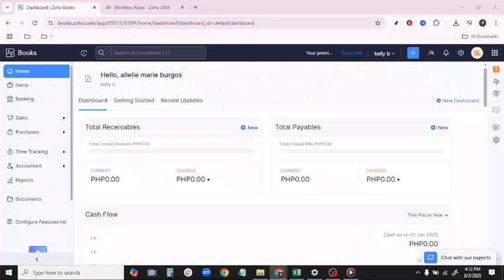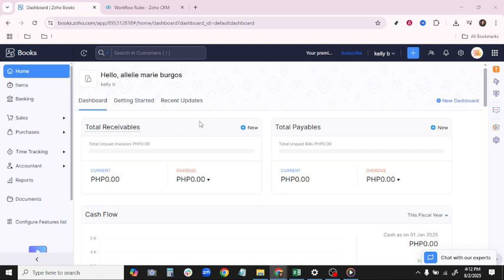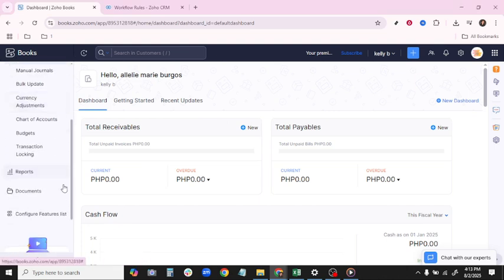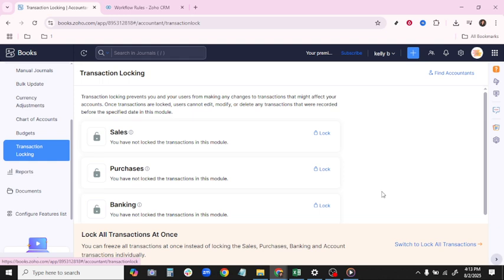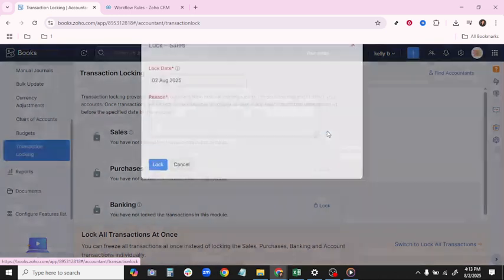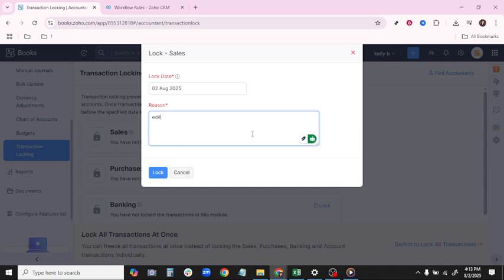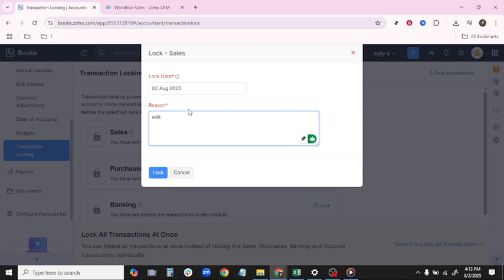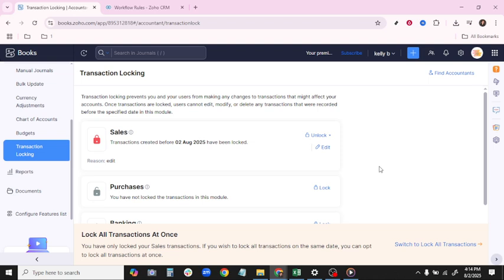How To Lock Zoho Books Full 2025 Guide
Learn how to lock your books in Zoho Books to prevent unauthorized changes after finalizing your financial reports. This 2025 guide walks you through the locking process, so you can maintain the integrity of your accounting data. Whether you’re preparing for audits, closing out the year, or managing sensitive financial entries, locking your books ensures security and accuracy.